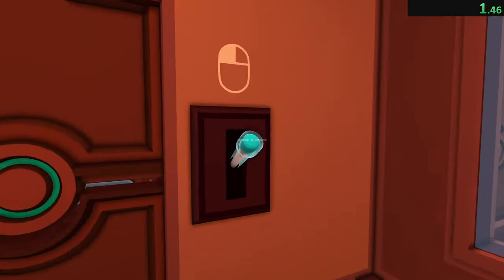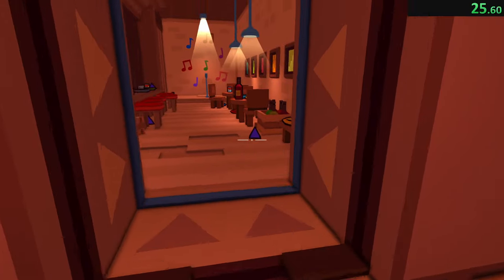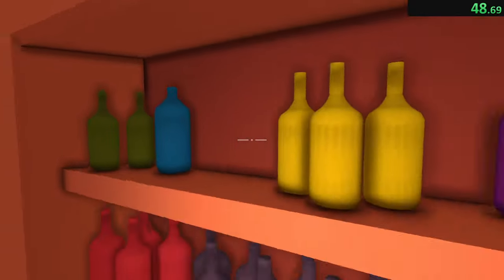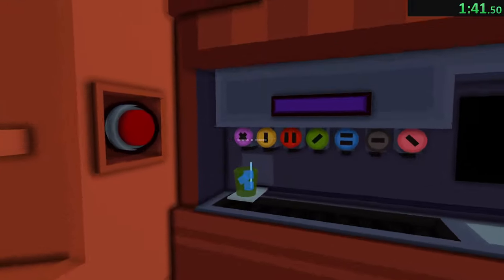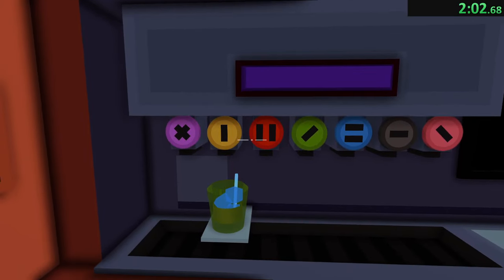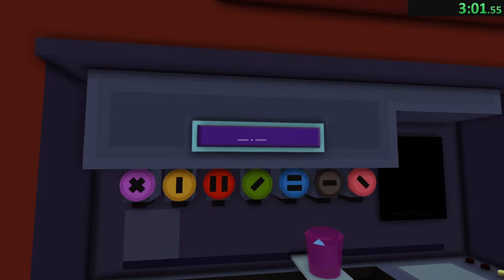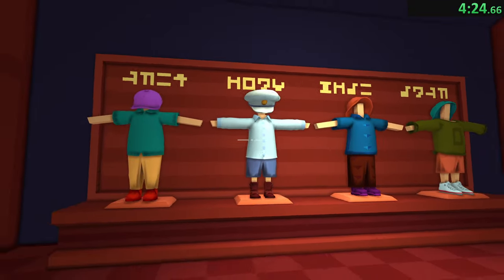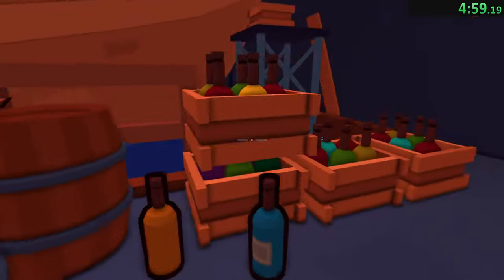Speedrunning In Sink (In Sink: A Co-Op Escape Prologue)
sub_confirmation=1